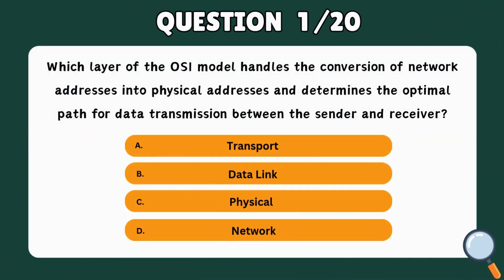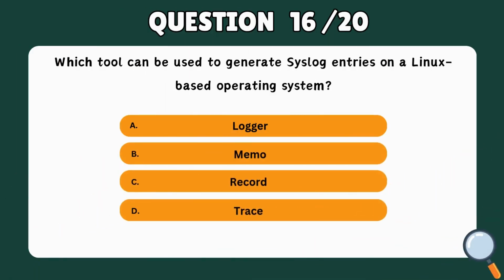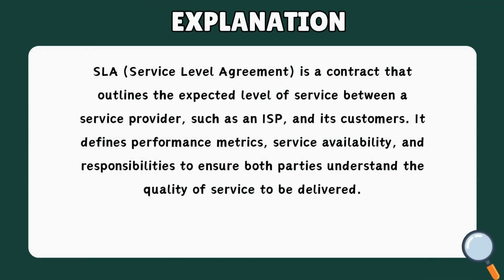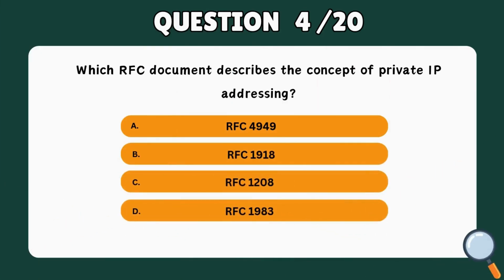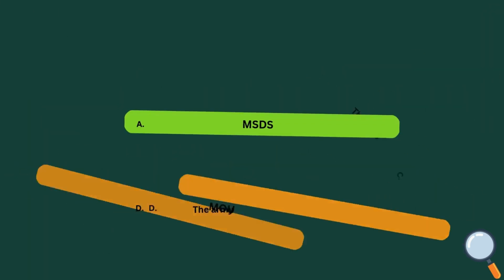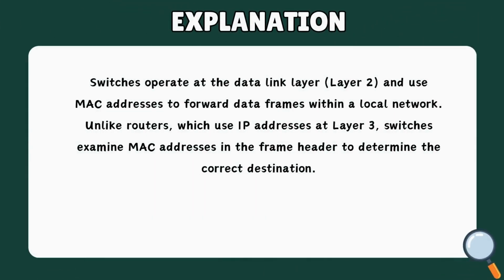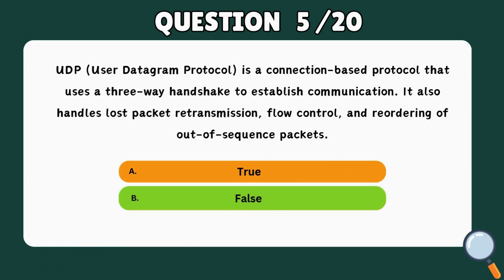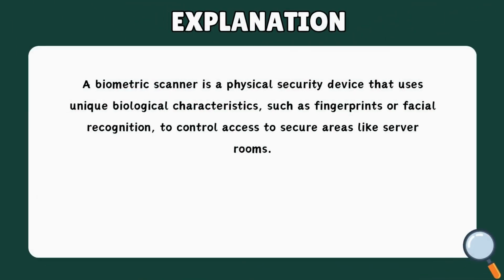CompTIA Network+ (N10-009) | 100 Questions with Explanations